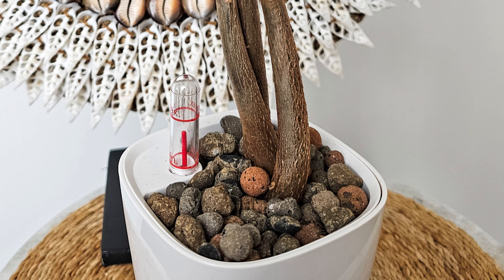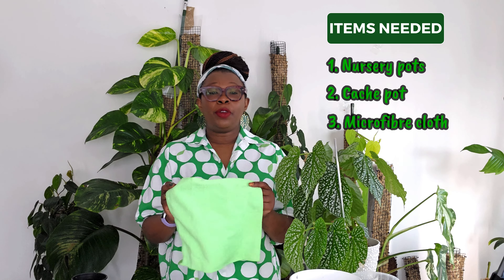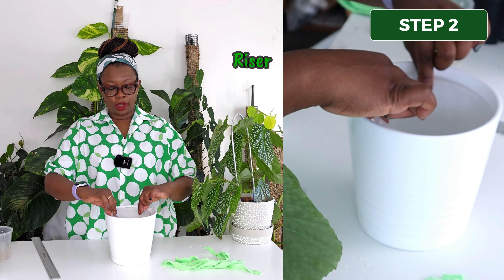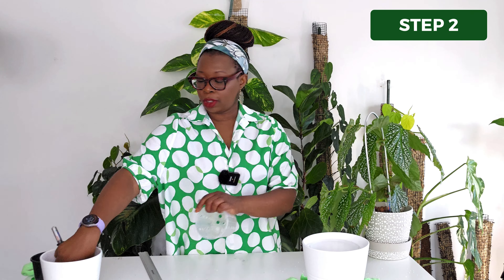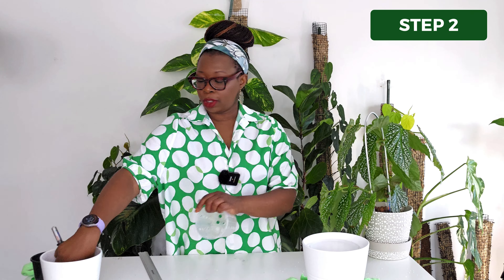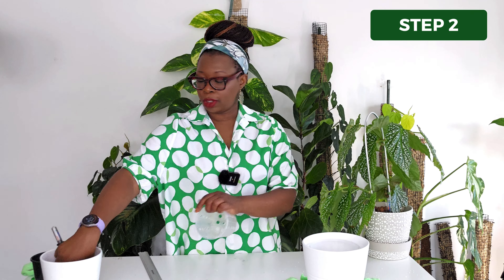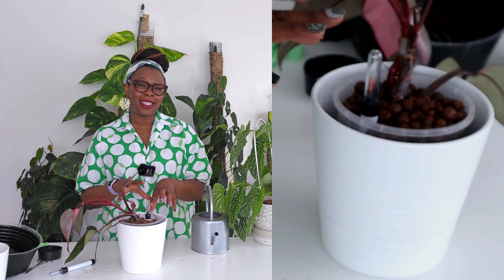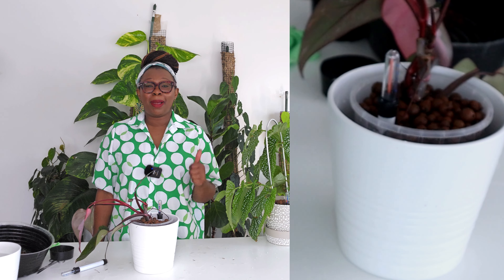Make Your Own Self-watering Planter For UNDER $10!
Self-watering planters with a water level indicator take away the guesswork of watering plants. No more over or under-watering.

The plant gets the water that it needs when it needs it from the reservoir and you will know when the reservoir is empty because the water level indicator shows you. These planters also work for plants in semi-hydroponic media like leca. In this video, I show how to make elegant-looking self-watering planters that cost less than $10!

New videos on Weekly.

✅ Video Contents:

00:00 Introduction
00:59 Items needed
02:56 Step 1: Cut cloth
03:20 Step 2: Make Risers
06:34 Step 3: Hole in Nursery pot
07:26 Step 4: Thread cloth
09:07 Cost Breakdown
10:30 Potting up PPP
12:26 Bonus Tip

The video is all about How To Make A Self-Watering Planter With Water Level Indicator - DIY Under $10! valuable information but also try to cover the following subject:

Self-watering system for indoor plants
Self-watering system for plants DIY

TITLE: Make Your Own Self-watering Planter For UNDER $10!

✅ IMPORTANT LINKS:
👉 Water Level Gauges (Amazon)
👉 Microfibre Cloth (Amazon)
👉 Self-Watering Wicking Wick Cord (Amazon)
👉 Nursery pots (Amazon)
👉 Ikea Muskot Pot
👉 Sansi Grow bulbs (Amazon)